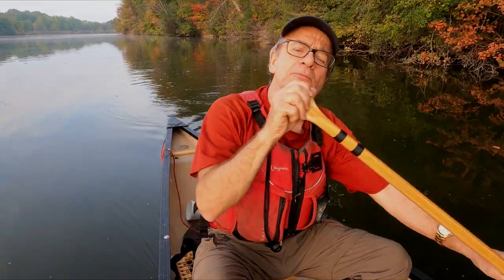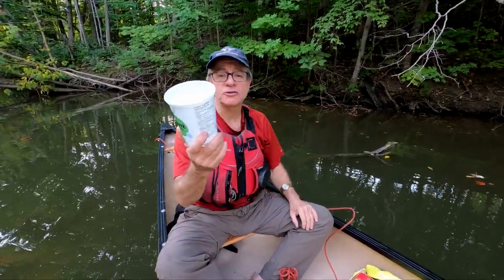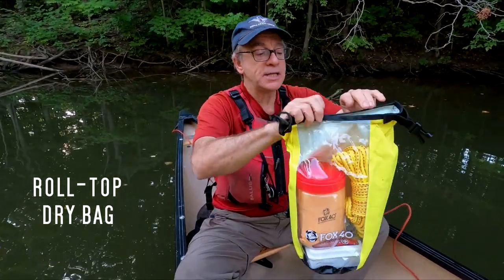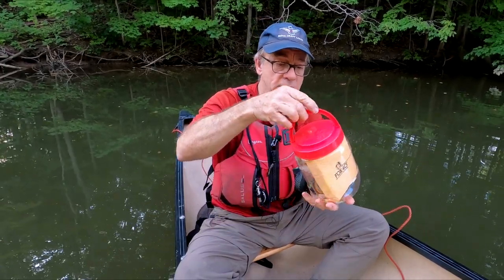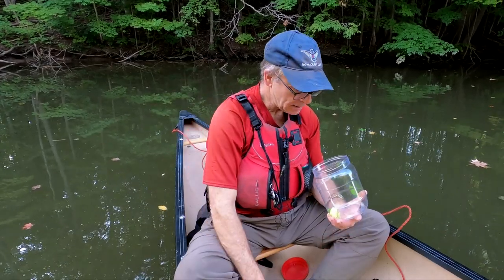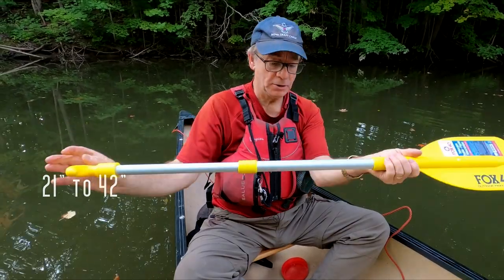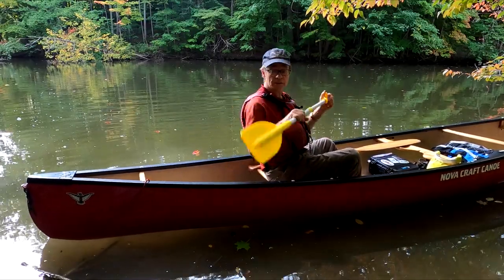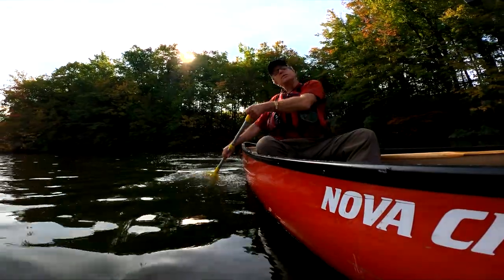FOX 40 Paddlers Safety Pack Overview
Check out my overview of the FOX 40 Paddlers Safety Pack, available from Amazon